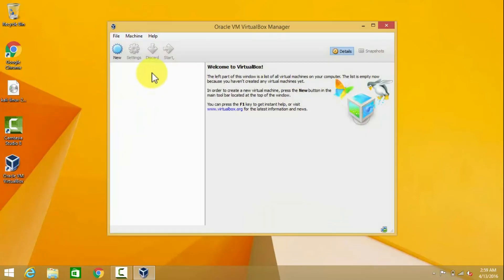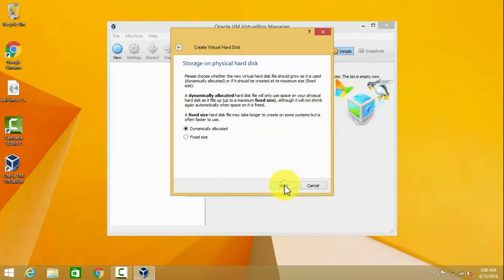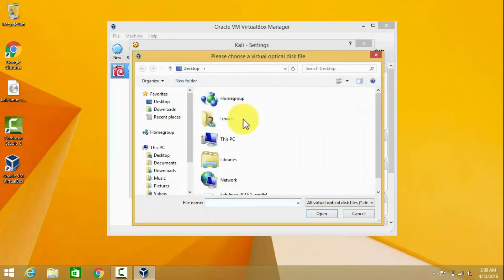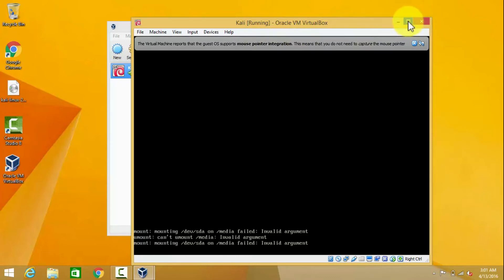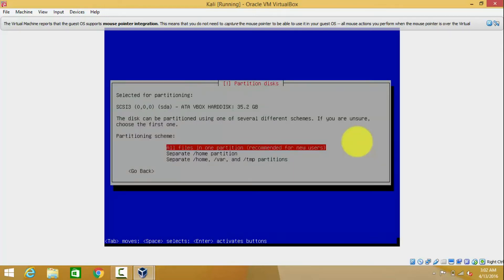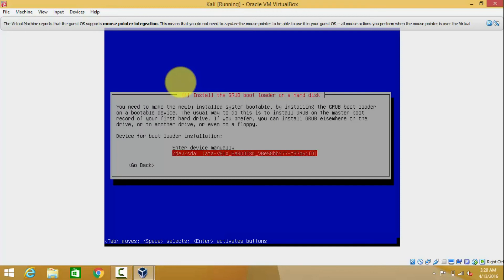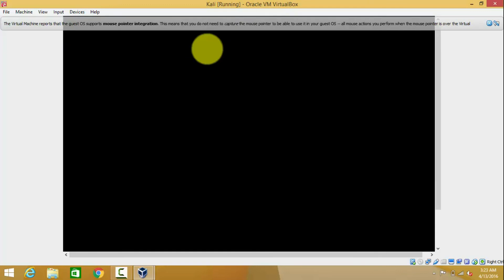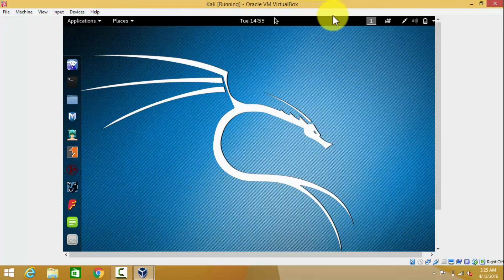Install Kali Linux in VirtualBox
How to Install Kali Linux(The Hacking OS) in ur PC with Virtualbox in easy steps